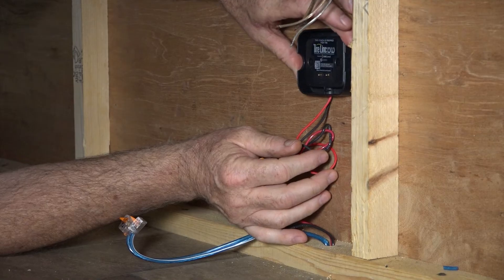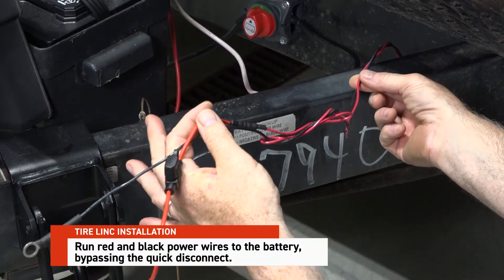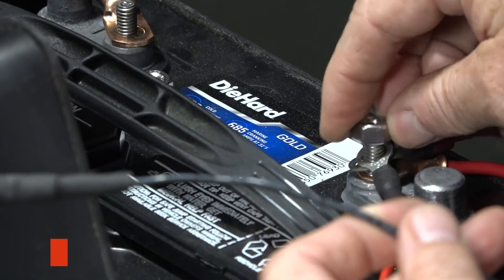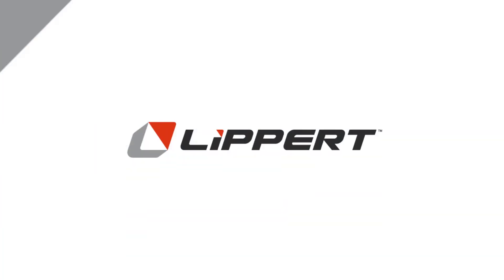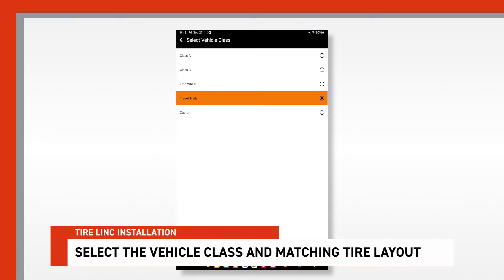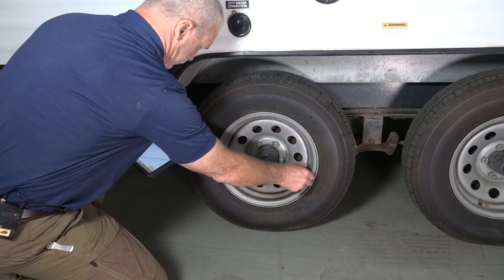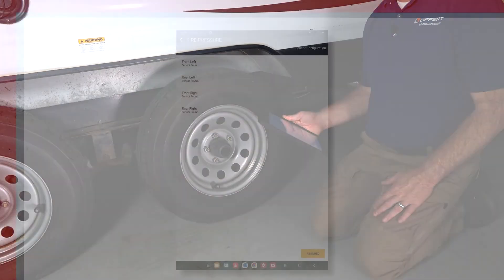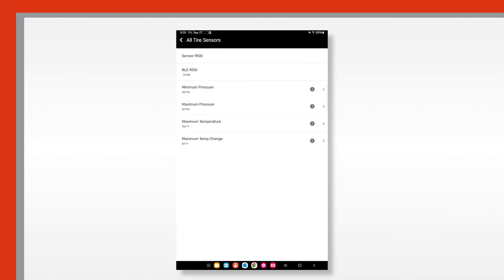Tire Linc 2.0 RV Tire Pressure Monitoring System Installation Guide V2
Tire Linc installation is easy! If you need step-by-step instructions for installing your Tire Linc tire pressure and temperature monitoring system, you’re in the right place. In this video, we walk through the steps of installing the Tire Linc docking station and repeater onto your RV. Using the OneControl app, we also show you how to pair your Tire Linc repeater to your sensors with or without a OneControl WiFi hub inside your RV. The final procedure in the video covers linking the alert indicator to your Tire Linc system.